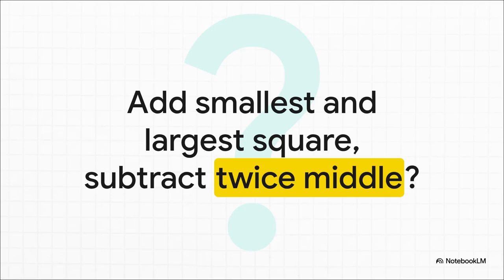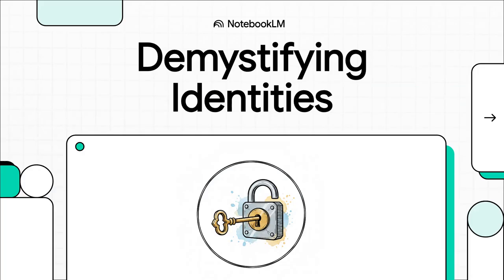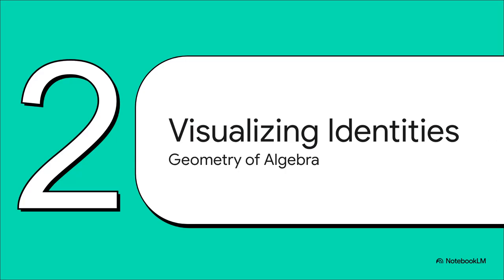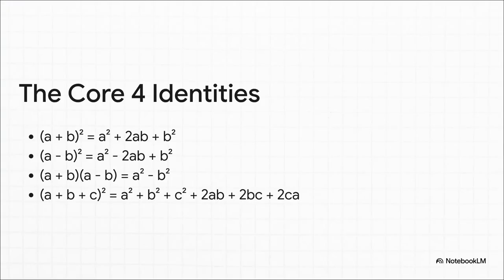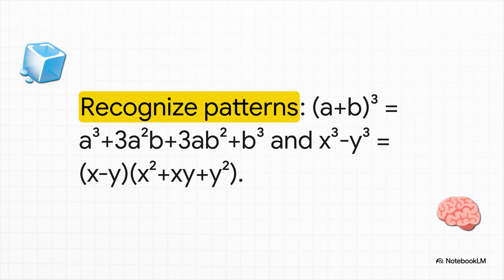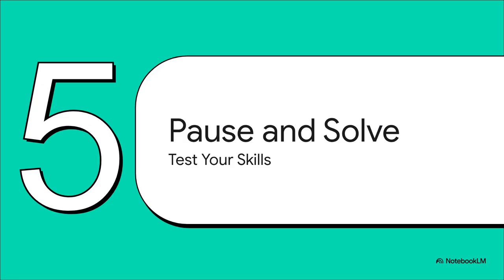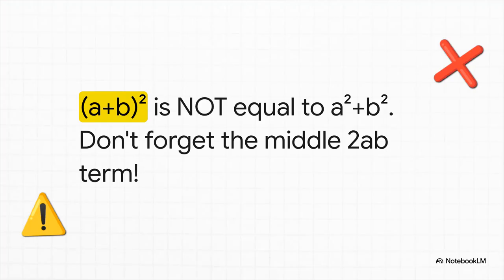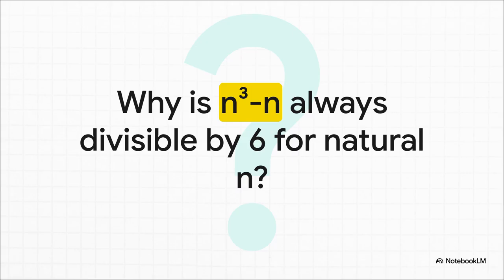CBSE Grade 9 Chapter 4 Demystifying Identities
This educational text introduces algebraic identities by demonstrating how they simplify complex calculations and reveal hidden numerical patterns. It distinguishes between equations and identities, defining the latter as statements that remain true regardless of the values assigned to their variables. Through the use of geometrical models—such as squares and rectangles—the source provides visual proofs for fundamental formulas like $(a + b)^2$ and $(a + b + c)^2$. Readers are shown how to apply these rules for both expanding binomials and factorising expressions, supplemented by practical techniques like using algebra tiles. Additionally, the material highlights historical methods for mental arithmetic, such as Śhrīdharāchārya’s approach to squaring numbers. Extensive exercise sets and reflection prompts encourage students to test these identities using various rational and negative numbers.